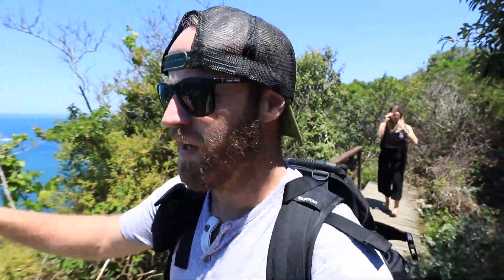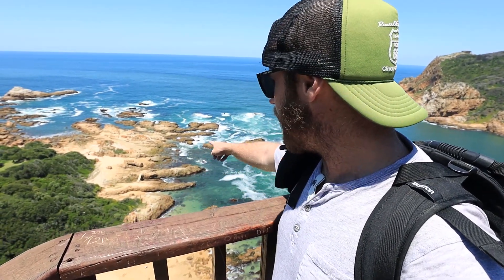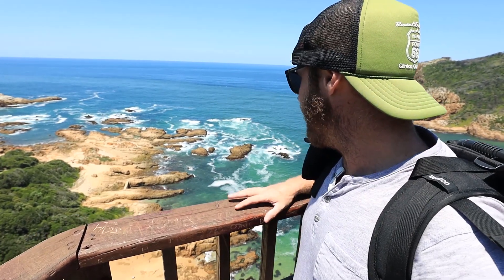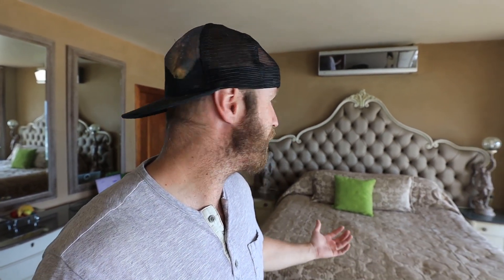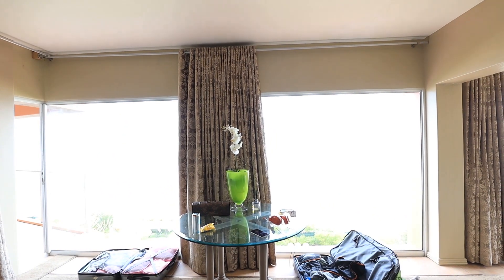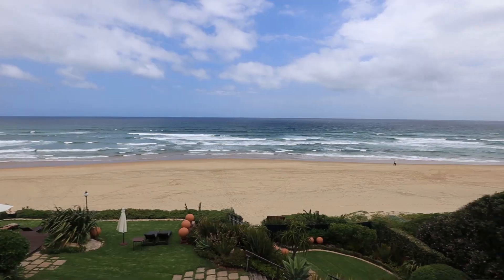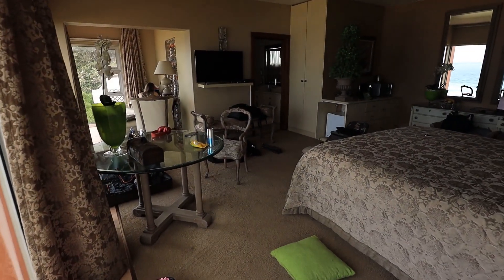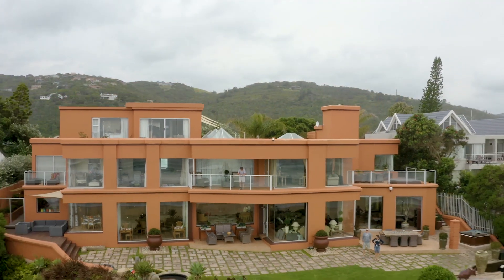Life After Africa: What's Next?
Our time in Africa is nearly over. So, what does life look like after Africa. What's our travel plans?
Well, we're leaving South Africa in about 36 hours and heading back to Europe.  We're quickly in The UK for the holidays and then we're off to Iceland for 2 weeks.  Then, it's off to The Philippines.
So, I don't want you to think that just because we're leaving Africa this week that the fun and adventure is over.  This travel photography vlog is about fun, travel, and adventure 365 days a year.  There is no slow down.
It should also be mentioned that now that we're leaving Africa, the wildlife photography will slow down a bit.  Instead, look for lots of landscape photography in the coming vlogs.